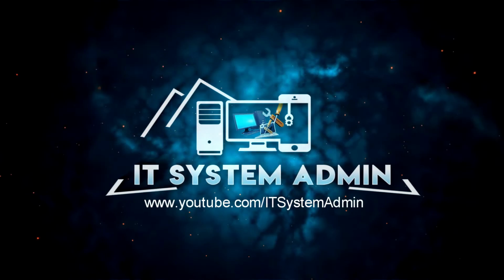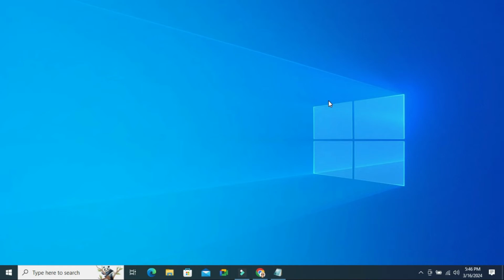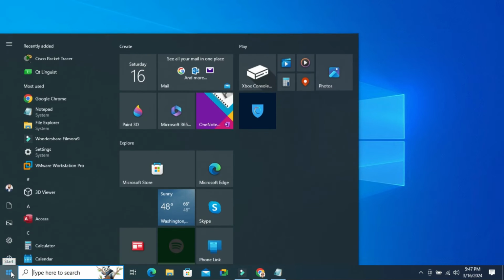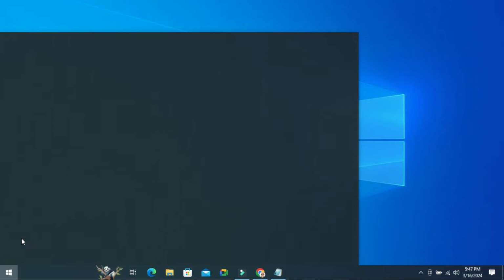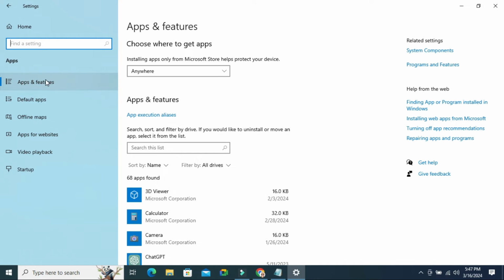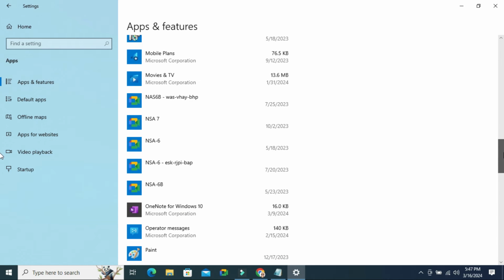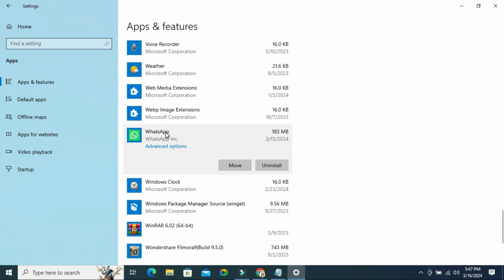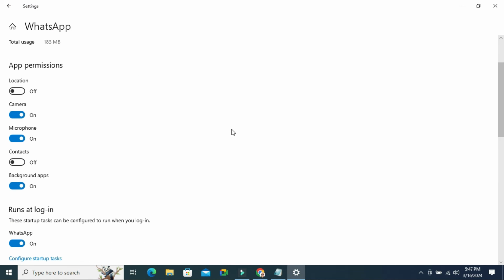How to Turn Off Whatsapp Run In Background [Easy Step]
Learn How to Turn Off Whatsapp Run In Background On Windows 10 or disable all background apps at once in windows 10 or how to stop background apps in windows 10 or how to close background apps in windows 10 or how to stop background process in windows 10